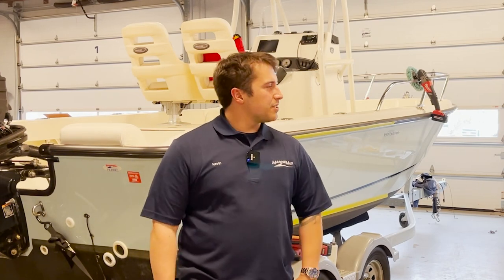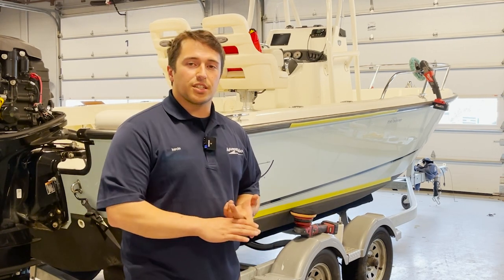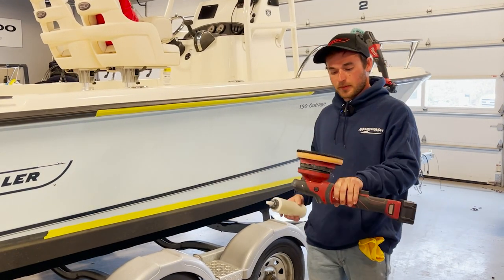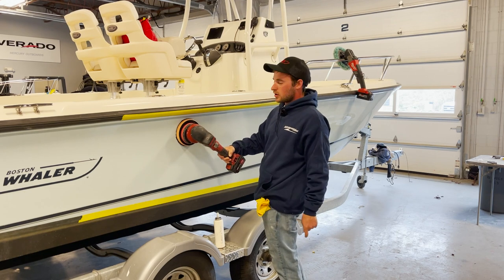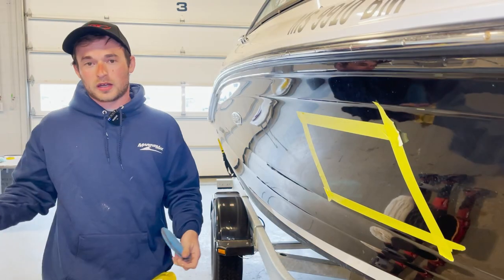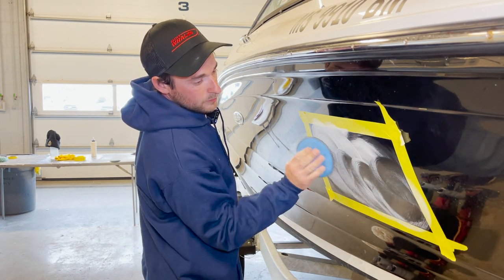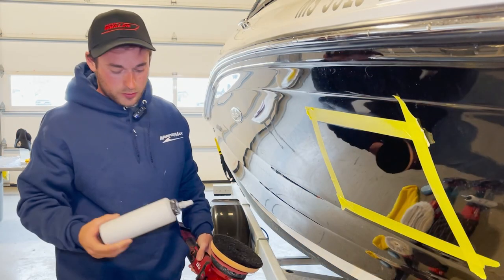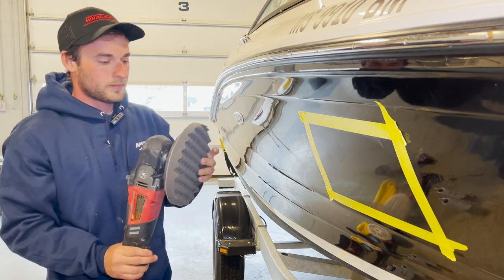Boat Service Tips | Hull Buff and Recondition of Fiberglass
Our customer commitment extends beyond creating a lifetime of memories on the water. We’re there to help with service, routine maintenance, engine upgrades, storage options and more. From providing world-class service with factory-certified technicians to finding marina slips and dry storage locations, your MarineMax team will always be there.